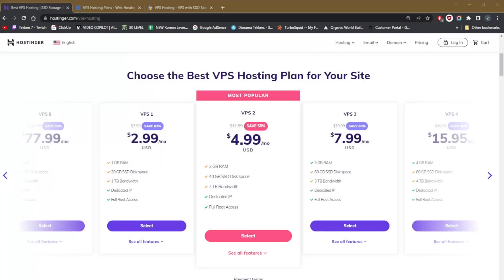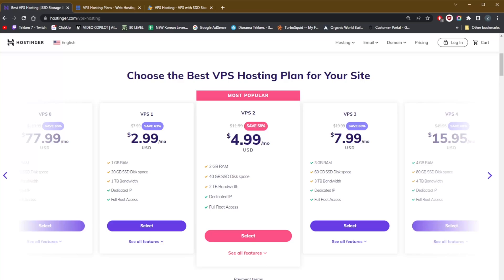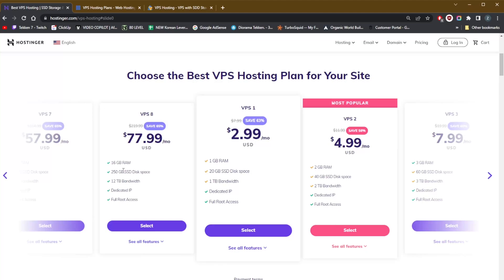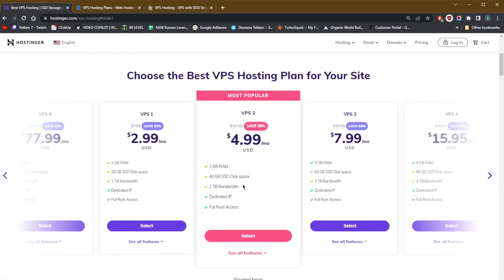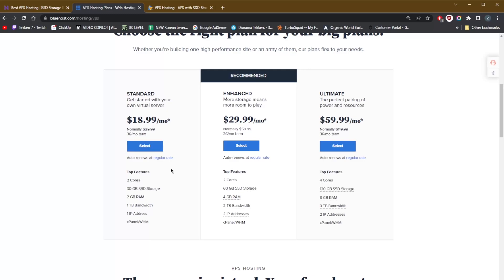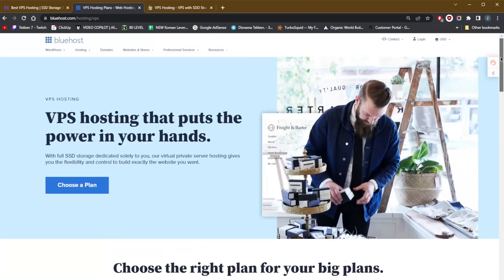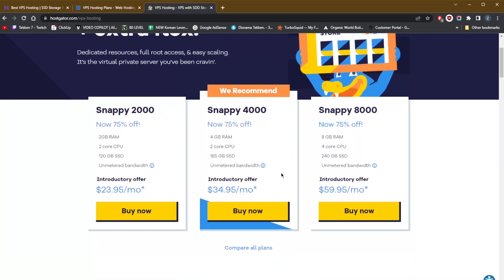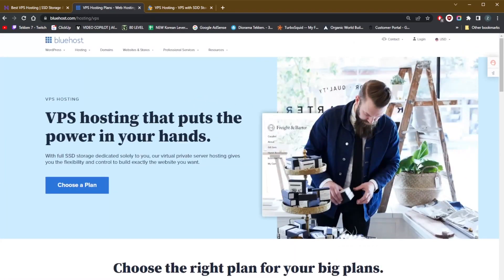Best Cheap VPS Hosting Plans in 2026 🎯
Here are some of most budget friendly high value VPS hosting providers. These providers will offer a lot of features considering the discounted pricing.

Hey, how's it going, everybody welcome back. And today I'm gonna show you guys three of the best cheap VPS web hosting services. And by cheap, I don't mean in service, but rather just in price. So before we begin if you guys are interested in hosting or Bluehost, or Hostgator, you'll find links to pricing and discounts in the description down below if you'd like to save a little bit more cash. And if you'd like to learn more about these web hosting services, you'll find links to full reviews in the description down below as well. Now VPS hosting is a great choice for any new and ambitious website, or someone who's outgrown their shared hosting plan and wants to upgrade the problem for many people is the step up in price your website is ready for bigger and better things. But Can the same be said about your bank account? Sure, VPS. Hosting can be expensive, but it doesn't have to be to help you find a bargain. I've narrowed it down to these three after having looked into a bunch of web hosting providers, and these three will offer you quite a bit No matter your needs. Now hosting there is the cheapest VPS provider, the most popular plan will cost you 499 A month at least for the first term. Of course, if you get yourself a 36 month plan rather than the 12 month plan, you can take advantage of further discounts. But when your service is renewed, you'll be renewing it at the original prices. So always keep that in mind. For most services, you're going to be renewing your term at the original rate rather than the discounted rate. Now it's important to keep in mind that the cheapest VPS hosting provider is not necessarily the best provider for you. Hosting Plans with good long term value will give you the best features for the lowest price and not so so features for the lowest price. The latter option might be the more cost effective if you just need a basic site. But if you're playing the long game, then paying a little bit more per month will show in the quality of your site. Now starting with hosting you're here you'll notice that there are plenty of plans available with hosting or so you've got eight plans. So you know if you're looking for more, you'll always find something that suits your needs and budget with hosting or which makes it a very versatile option. Now hosting is a plans each provide varying degrees of memory storage and bandwidth from lowest to highest. The offerings range from one gigabyte RAM all the way to 16 gigabytes of RAM. From 20 gigabytes of SSD disk space all the way to a whopping 250 gigabytes from one terabyte bandwidth to 12 terabytes of bandwidth, you get a dedicated IP and full root access. With all the plans though now hosting our top recommended plan is the VPS tier plan to which will cost you 499 A month when you choose the 24 month contract which will cost you so let me just go to the card here. If you're going for the 12 month contract, you're gonna get it for 650 A month 557 A month for the 24 month contract and for 64 month for the 48 month contract. So the longer the term the more you'll save so you could take advantage of the longest term plan. If you don't mind paying this much upfront though you do get a 30 day money back guarantee with all these services so you can try them out for 30 days risk free anyways. All right. With hosting you also get to choose whether you want Windows or Linux VPS hosting, most providers only offer Linux hosting since it's more versatile and more widely used. However, if your website already employs other windows technology, then a Linux server may be out of the question.
I'll be happy to answer all of them like and subscribe if you'd like to support the channel and stay up to date with everything web hosting, and I'll see you guys in the next one. Have a wonderful day.

Hope you enjoyed my Best Cheap VPS Hosting Plans in 20525 Video.